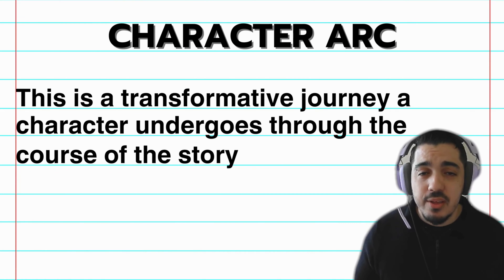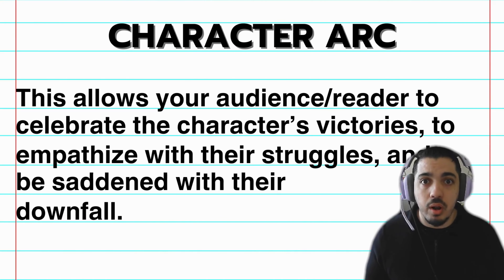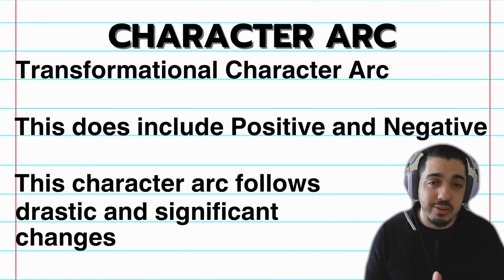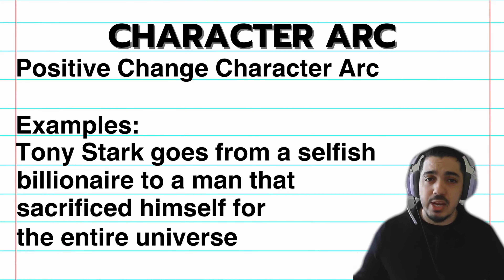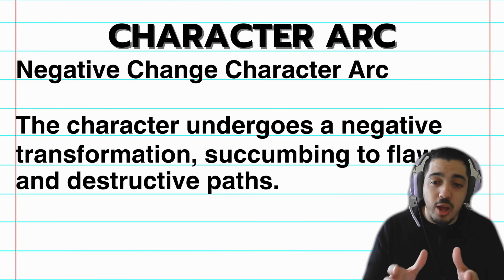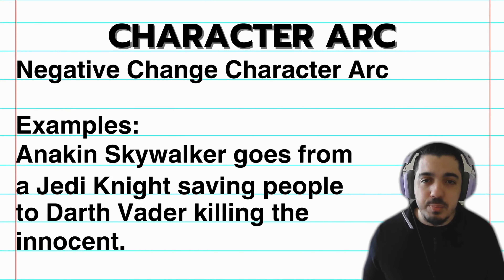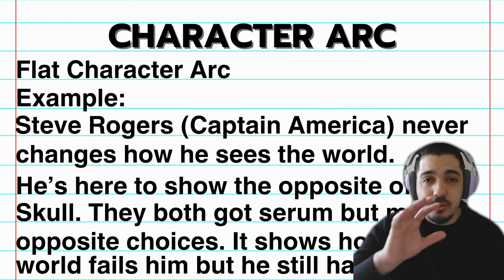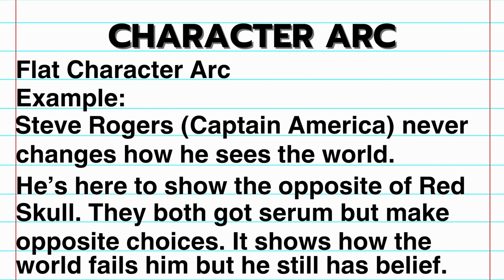What is a Character Arc | Positive Change Character Arc, Negative Change, Flat Character Arc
💎FREE PDF WRITING WORKSHEET💎

Hello there!

⚡In this video, I'll be going over what is a character arc.

I'll be going over 4 primary character arcs:

1. What is Transformational Character Arc
2. What is Positive Change Character Arc
3. What is Negative Change Character Arc
4. What is Flat Character Arc

Justin Van Der Mark
Creative Writing Degree from UC Riverside

💖My Kids Book:

🥤 ► Since you made it this far in the description, comment 'your favorite book'!